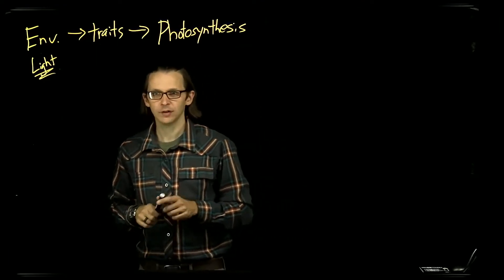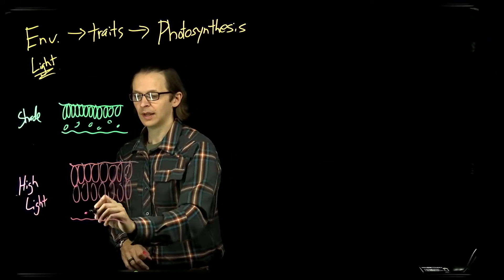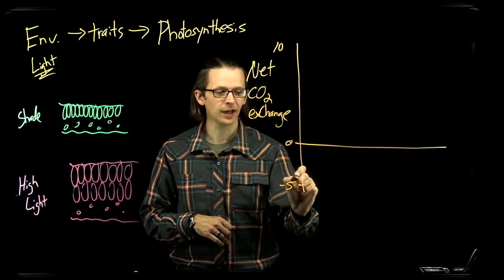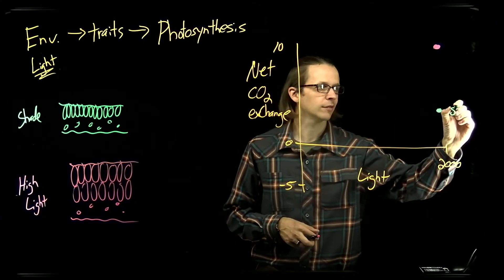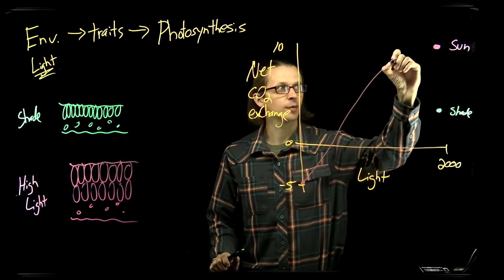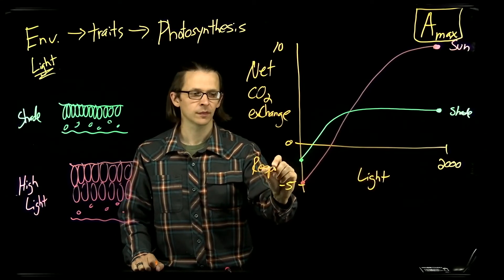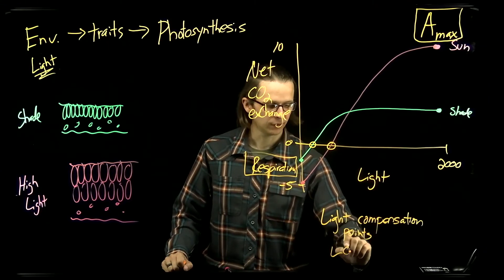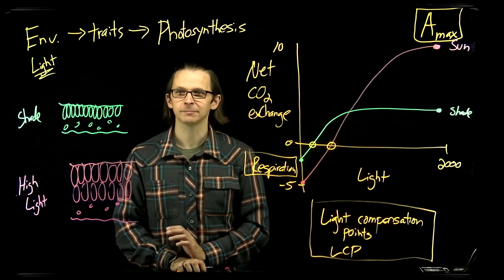Photosynthetic light response curves of sun and shade leaves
This is a lightboard video explaining how the photosynthetic rate of leaves often responds to light, and how that response differs in sun vs. shade leaves.